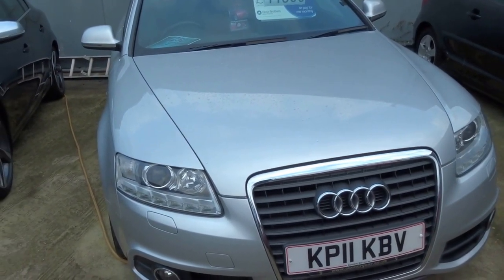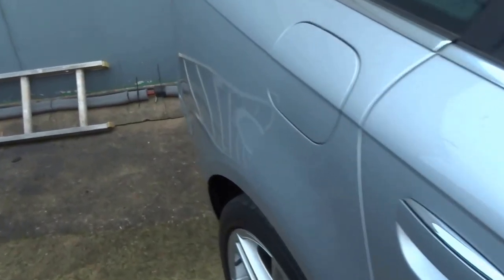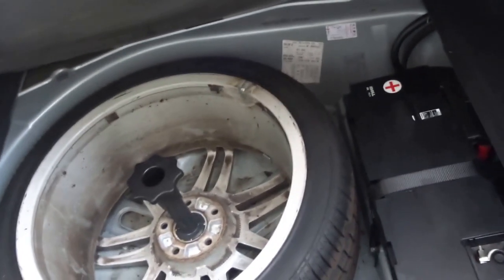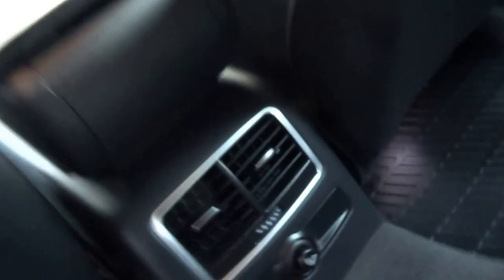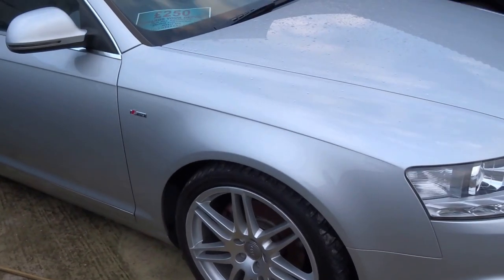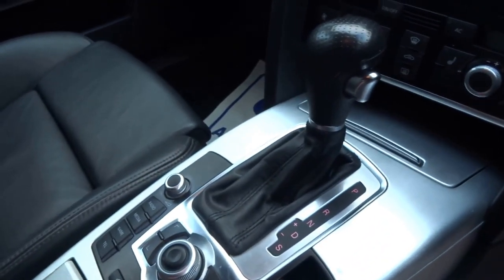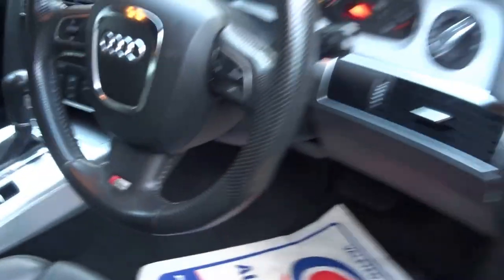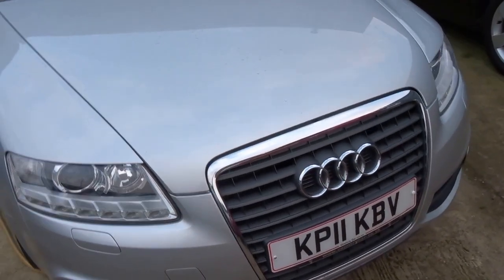Country Car Barford Warwickshire AUDI A6 2.7 TDI S LINE